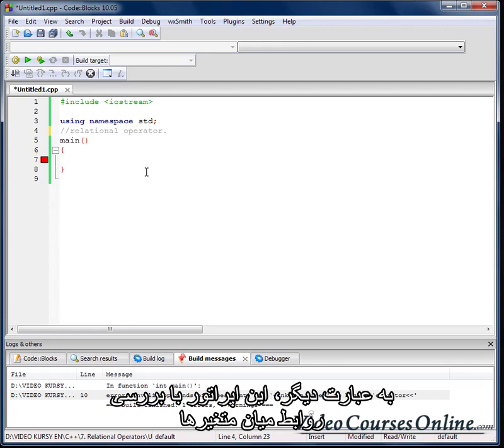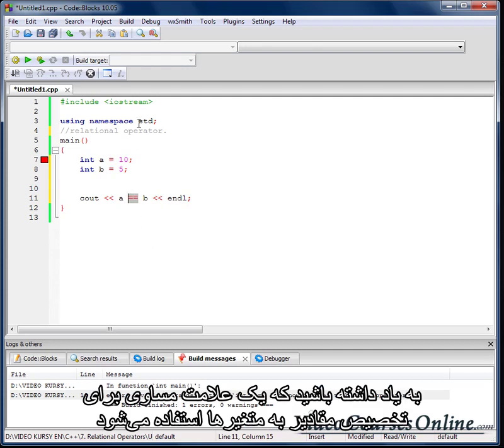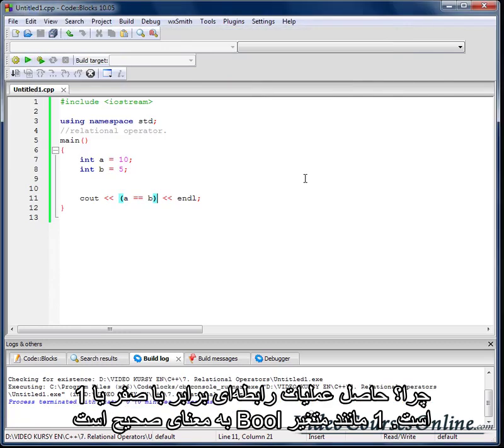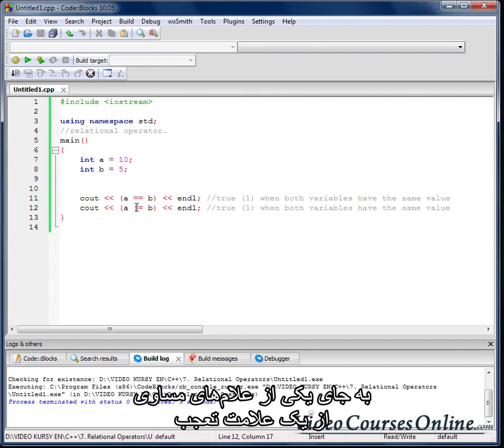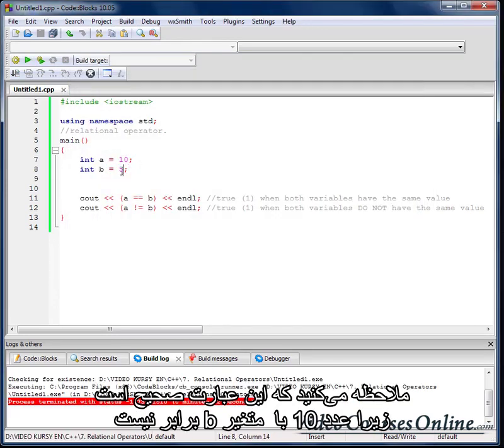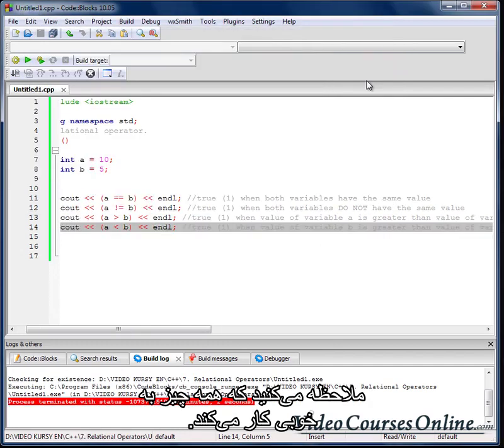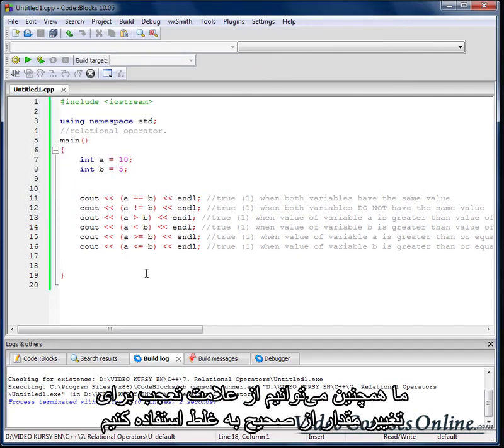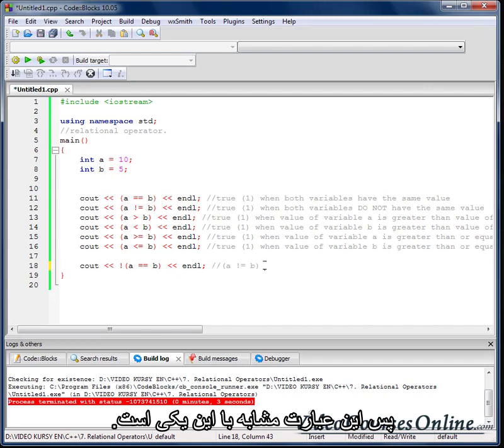009 Relational Operators